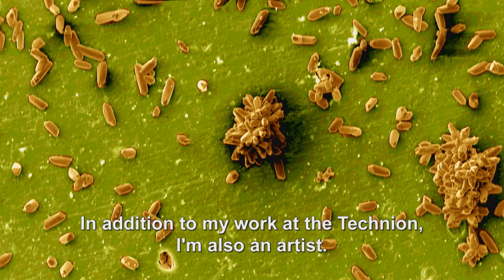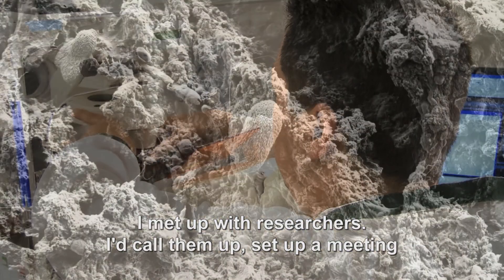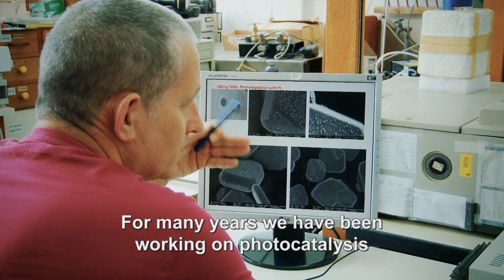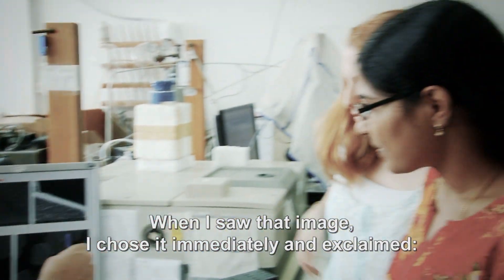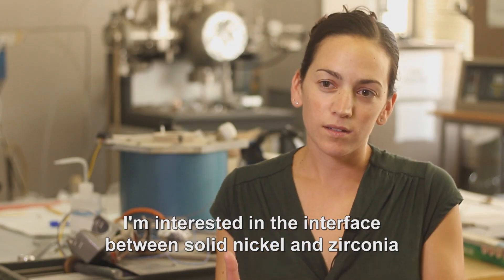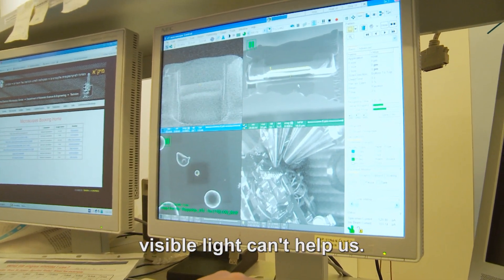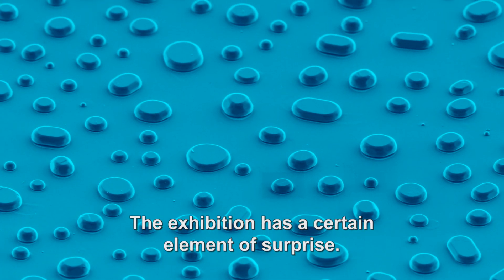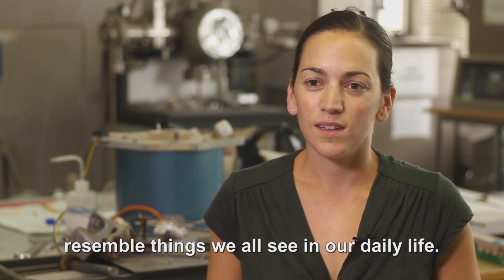Technion Labscapes Views through Microscope Exhibit at JCC Manhattan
Learn how the images Technion-Israel Institute of Technology scientists view through the microscope are transformed into art. If you are in New York visit the LABSCAPES: Views Through the Microscope Where Art Meets Science exhibit at the Manhattan JCC until Dec. 16th. The exhibit is made possible thanks to Technion and the American Technion Society.